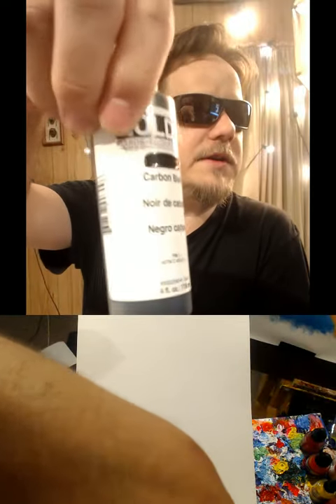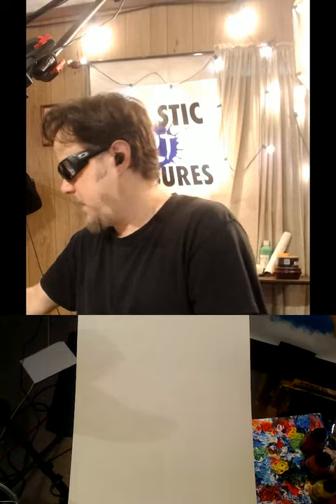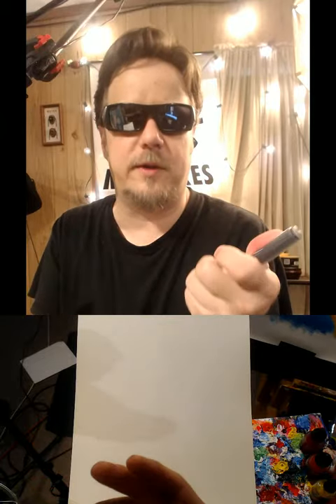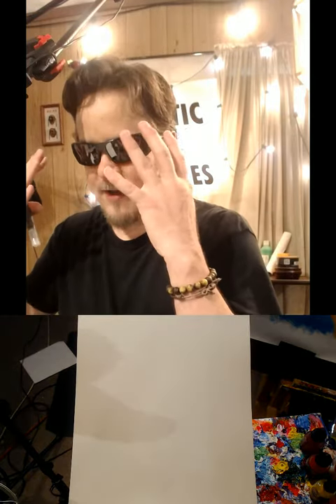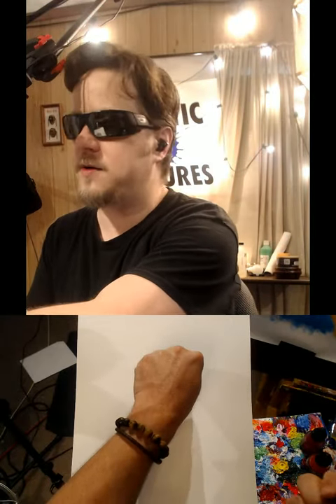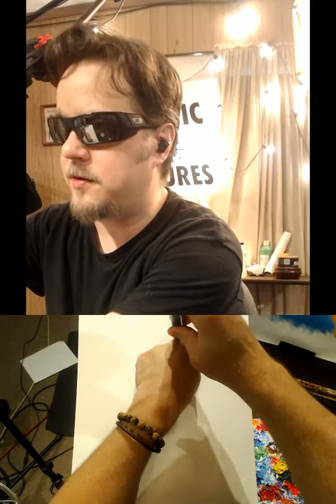Quick Drawing Hack! ║ COFFEE ART & 1 Yellow Dog # 1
A relaxed time with a cup of coffee, a little art, and hanging with my Guide Dog Eagle - the perfect way to start a day!
Twice weekly Live Shows right here on YouTube on Mondays and Thursdays at 8pm (CST)!

Today a drawing hack that will make you the hero for any kiddo you share it with!

If video is too much, and you prefer your art one image at a time then join us on Instagram